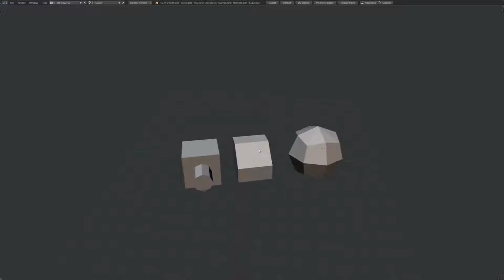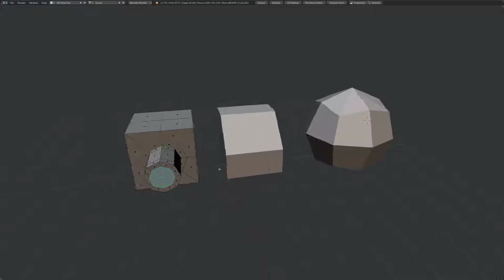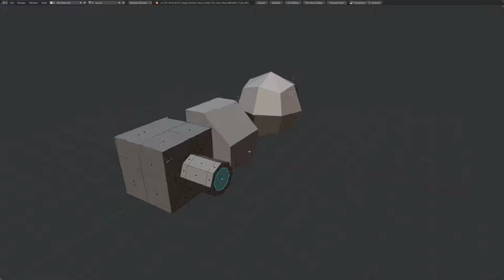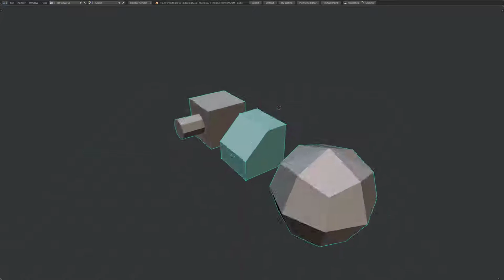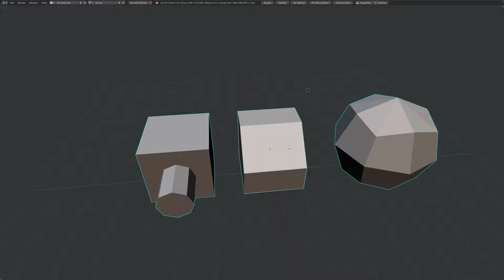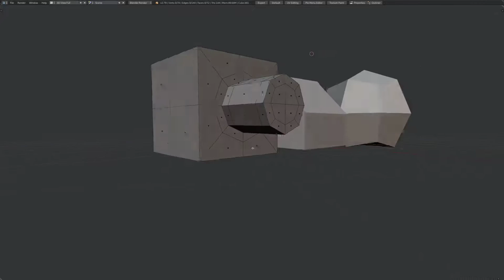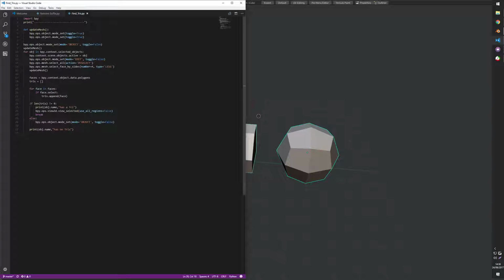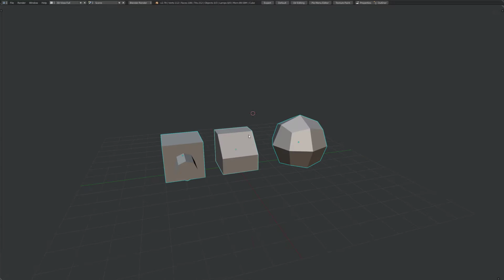Blender Scripts - Find NGons and Triangles Example